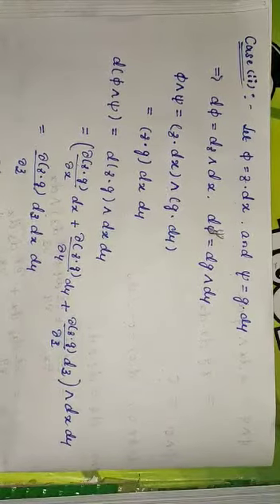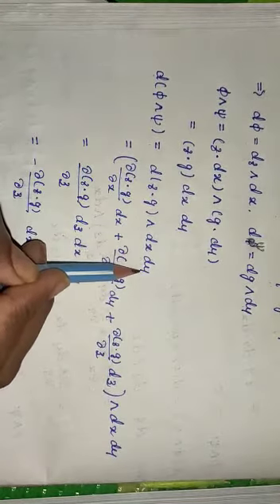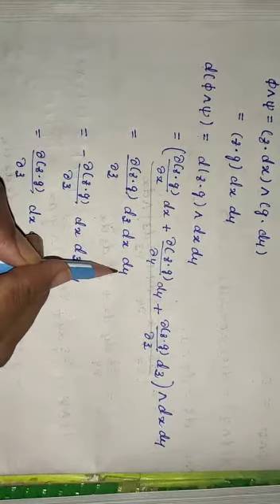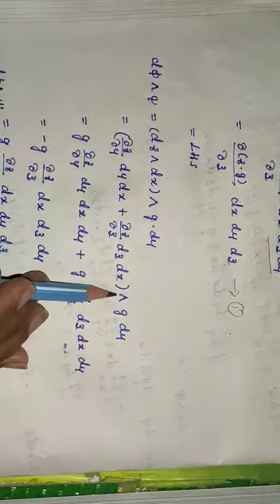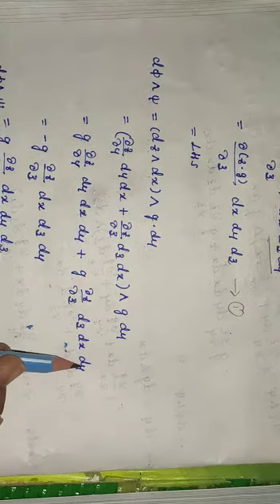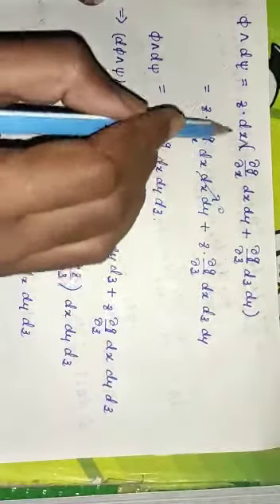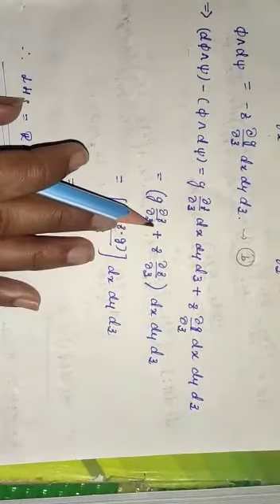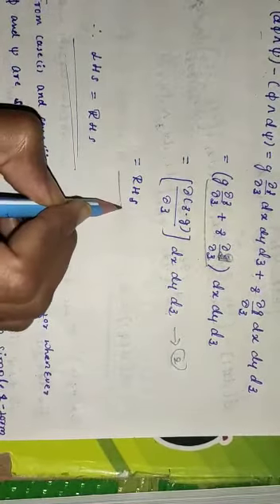2nd sem MSc maths(3)